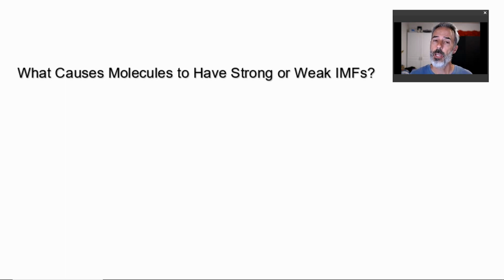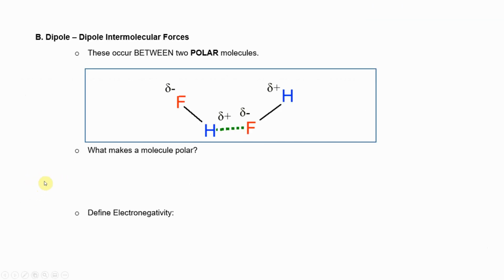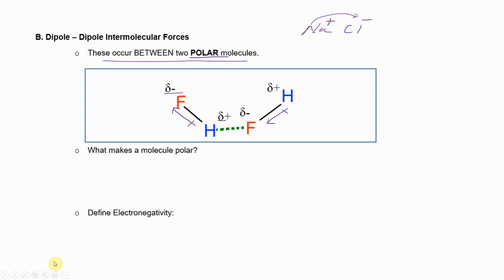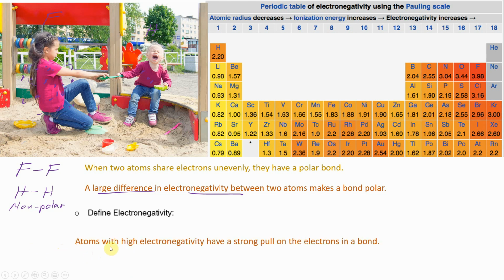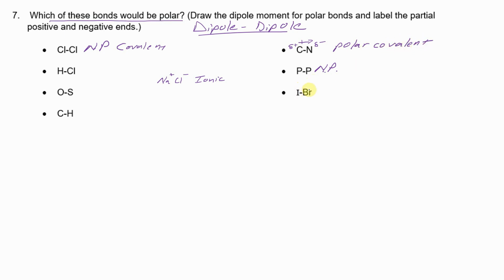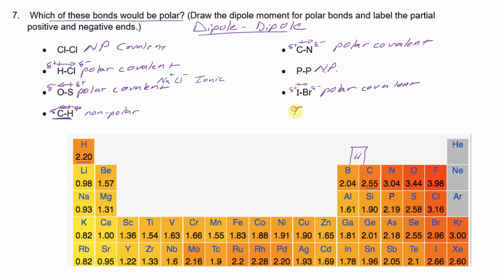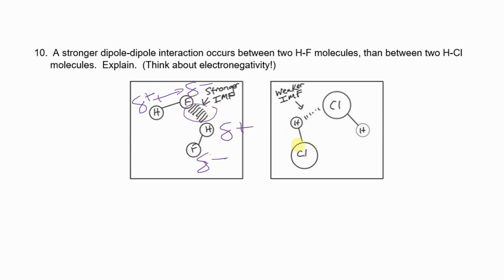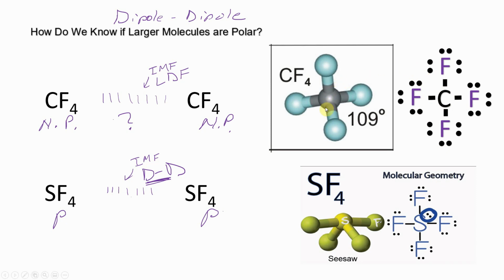Dipole Dipole Interactions